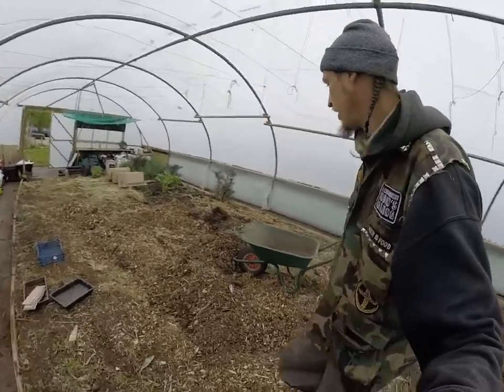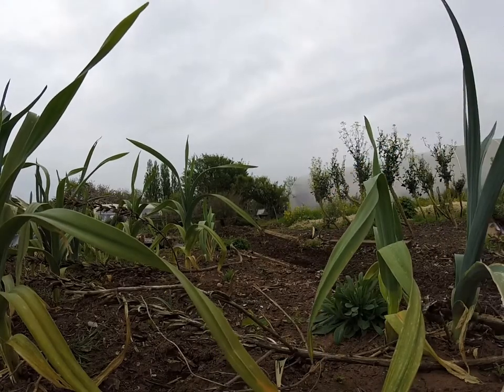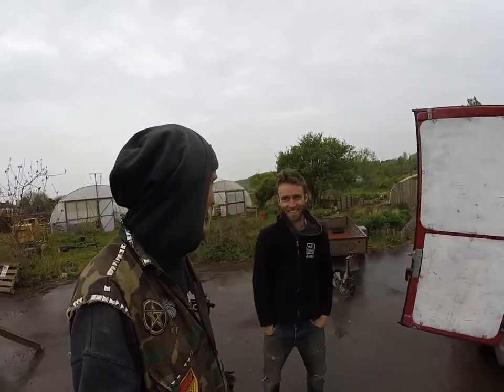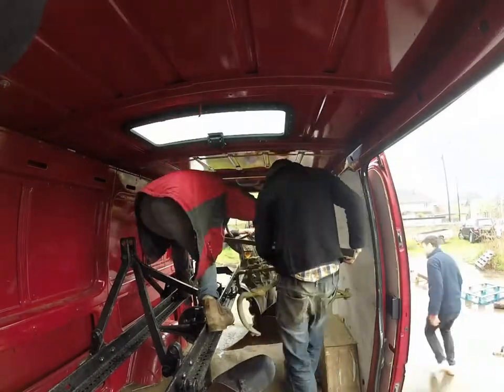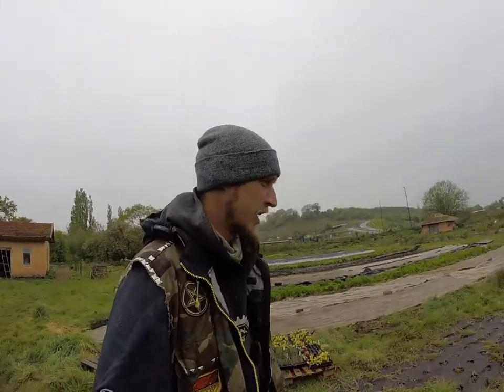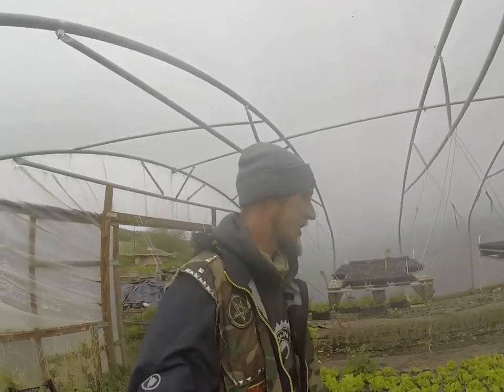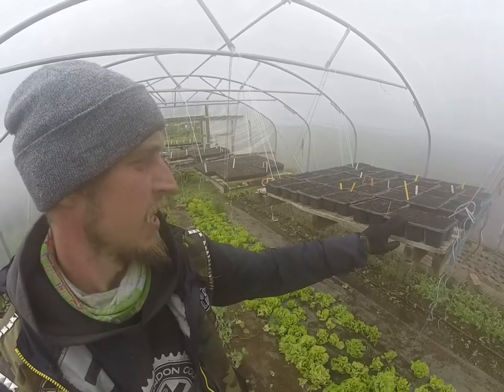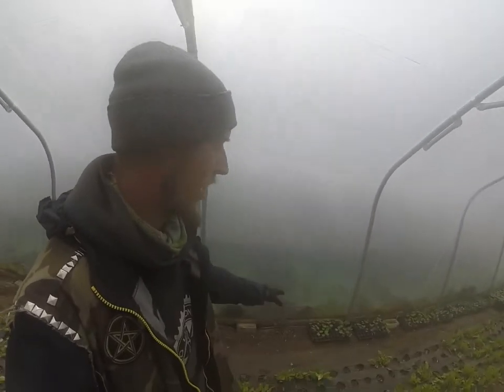Edible future's market garden vlog2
what we're up to on the farm trying to produce as much food as we can. from sowing seeds to getting our new tractor equipment.